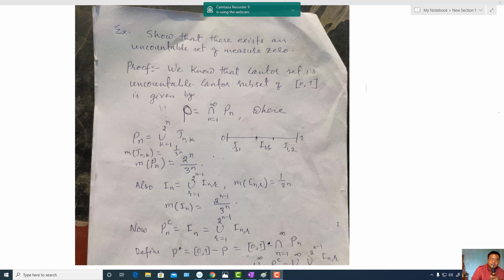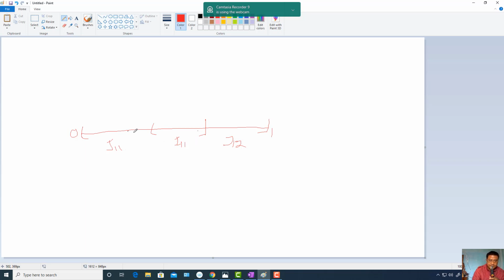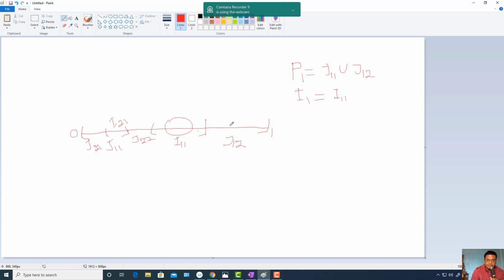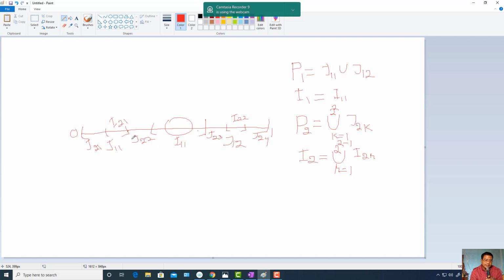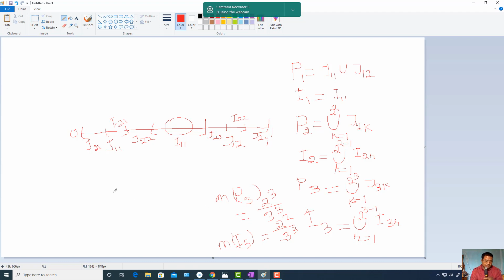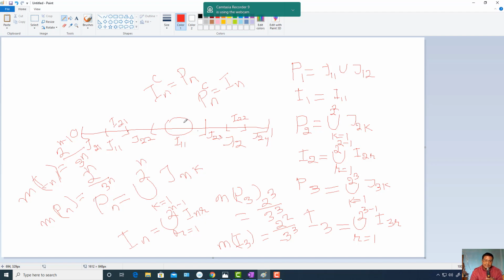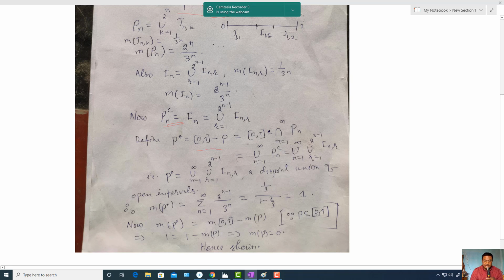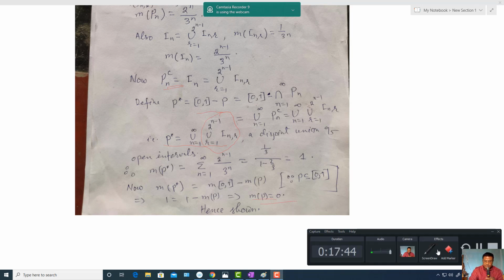Cantor Set has zero Lebesgue measure